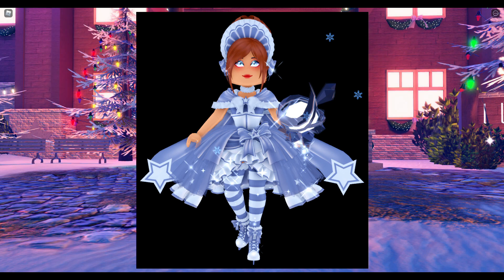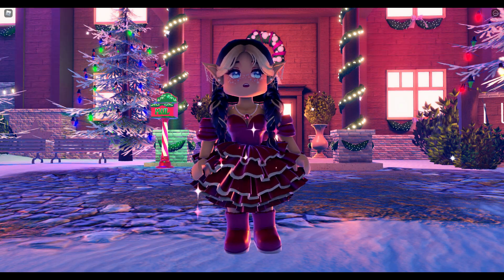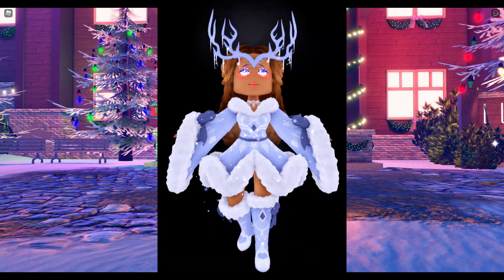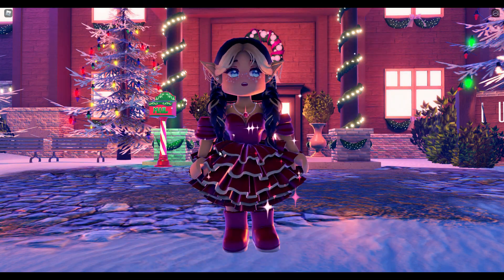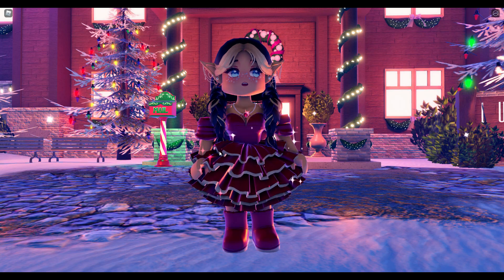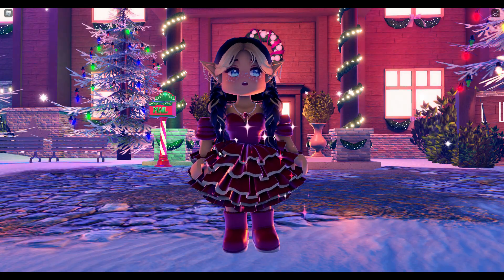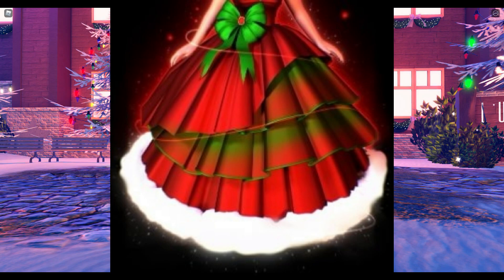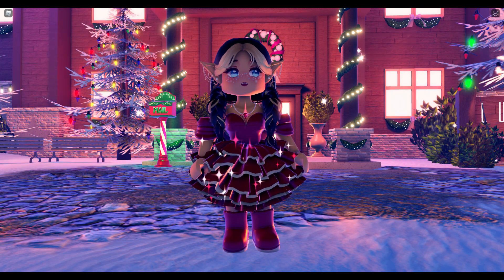WHICH WINTER ITEMS SHOULD YOU BUY? | Royale High Christmas Udate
✧･ﾟ: *✧･ﾟ:*click the links down below*:･ﾟ✧*:･ﾟ✧

→ Join my ROBLOX Group to stay updated on the latest channel news

→ Follow my ROBLOX to be able to join me IN GAME

what do you use to edit?* I use Filmora 9! I do pay for a subscription, and other wise it has a water mark. If you're looking for a free editing software without a watermark, then I don't recommend it. It works wonderfully otherwise!!⋆

*what do you use to record?* Ok so I use like this really random recording software that came with my PC, so it's not the greatest. The audio is bad too, so I have to film on that while I do a voiceover on filmora at the same time. Don't know it's name, because it just pops up when I hit a certain key combo. (only for windows users)

⋆*can you friend me?* Unfortunately, I don't friend people I don't know. I need to have talked to you in game, and gotten to know you enough before I friend you. I also like to have an active friend list, with people who still play roblox regularly. ⋆

*How can I join you when you're in a roblox game?* All you have to do is follow my roblox profile, which is linked up above. I love playing with fans, and most people join me though following during live streams which I do once a week or so.

ﾟ+*:ꔫ:*‹OTHER VIDEOS›*:ꔫ:*+ﾟ

5 THINGS I WISH I KNEW BEFORE DIAMOND FARMING IN RH | Royale High Diamond Farming Tips & Motivation

did i make whole video only to realize this wasn't part of the update? *READ DESCRIPTION*